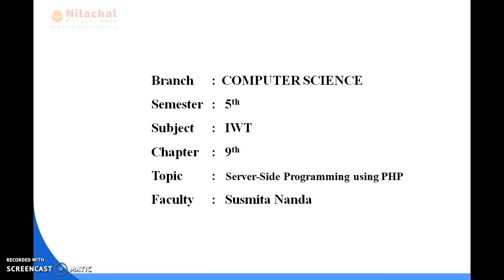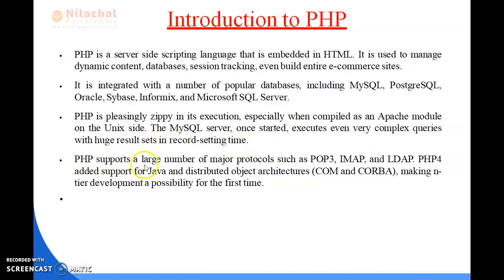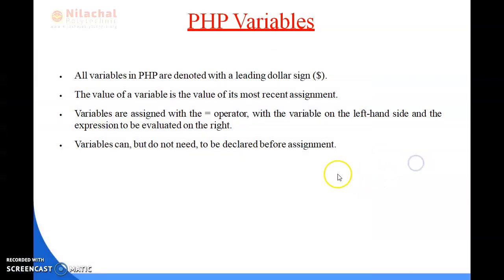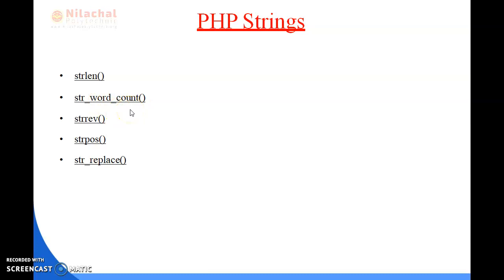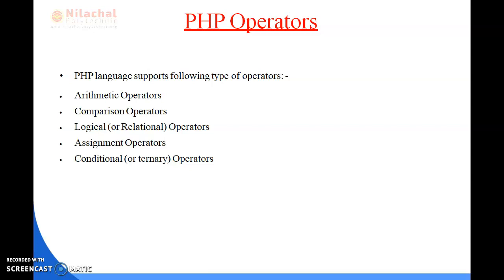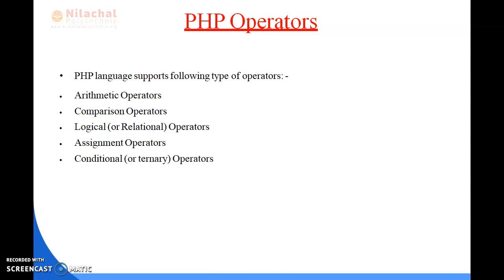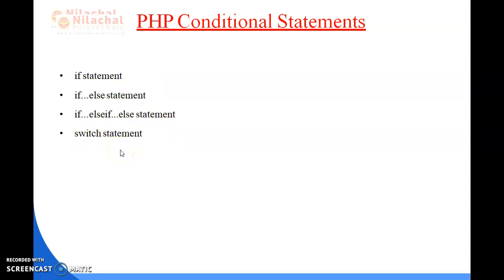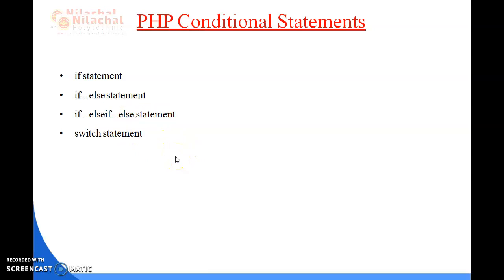5TH SEM CSE IWT CHAPTER-9 SERVER SIDE PROGRAMMING USING PHP PART-1